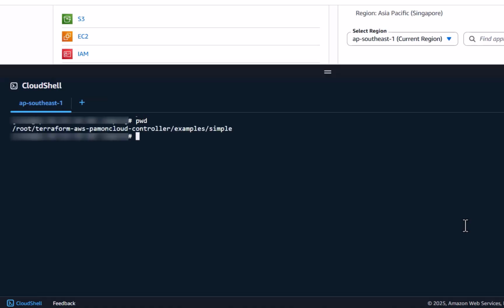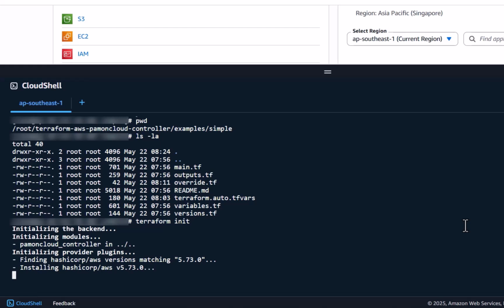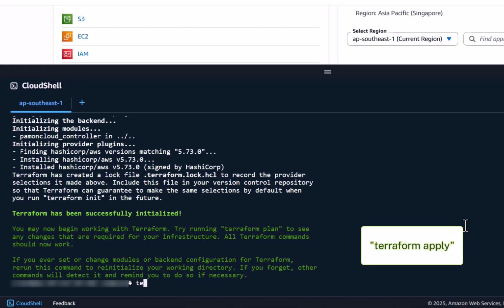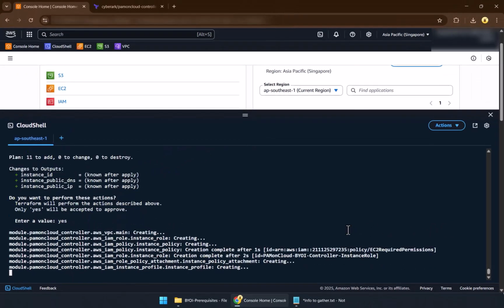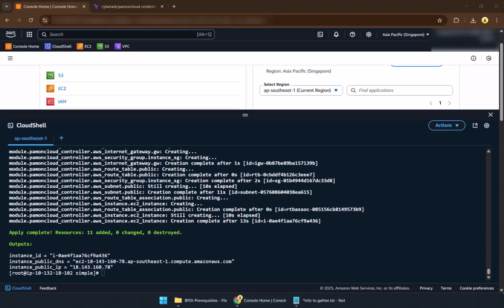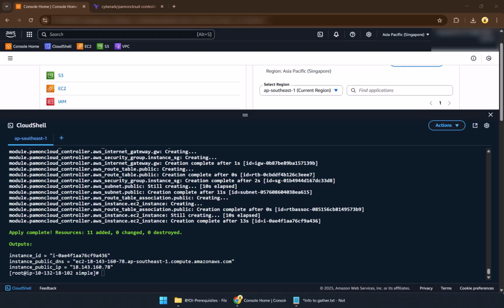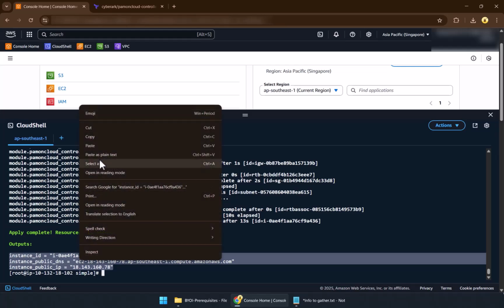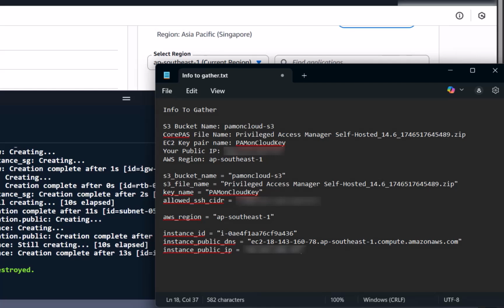Ep. 8: Deploying PAMonCloud Controller via Terraform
In this video, we walk through deploying the PAMonCloud Controller EC2 instance using Terraform. You'll see how to initialize the Terraform environment, apply the configuration, and capture critical output information like the instance’s public IP, DNS, and ID.